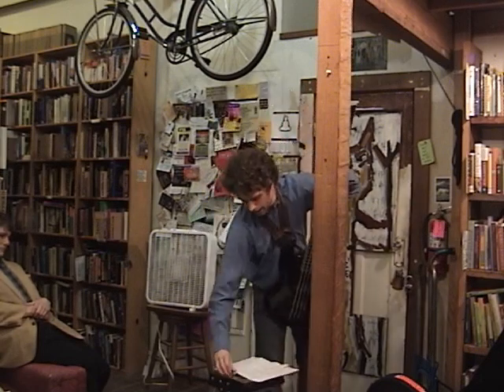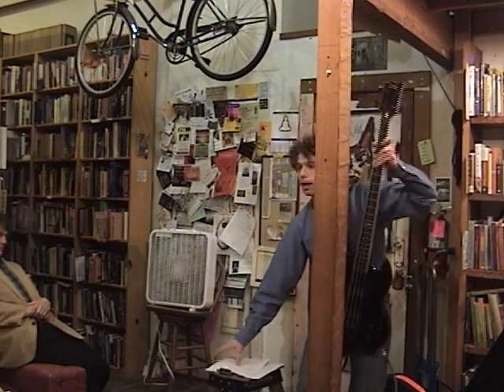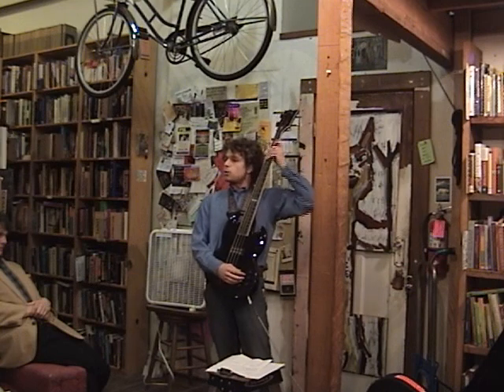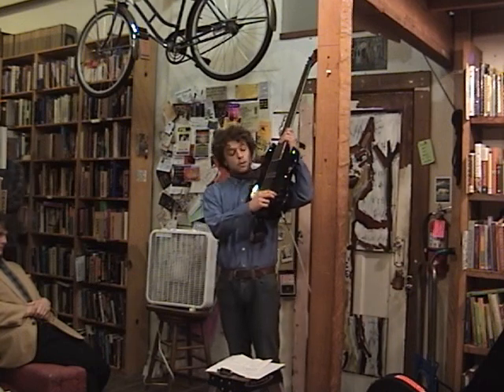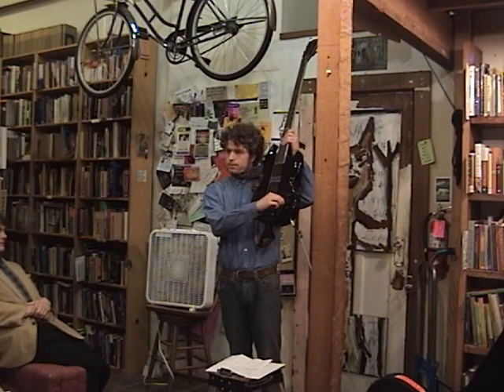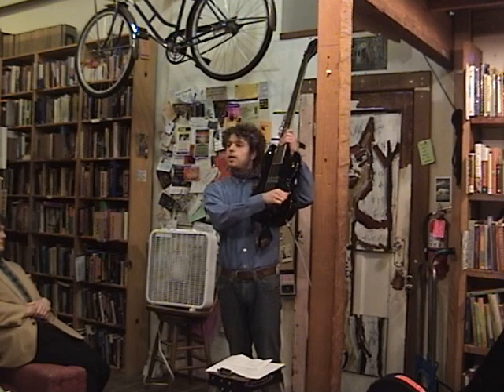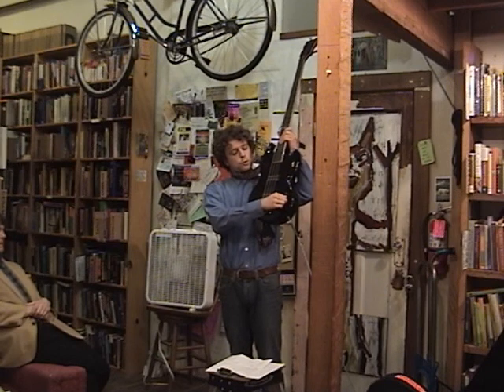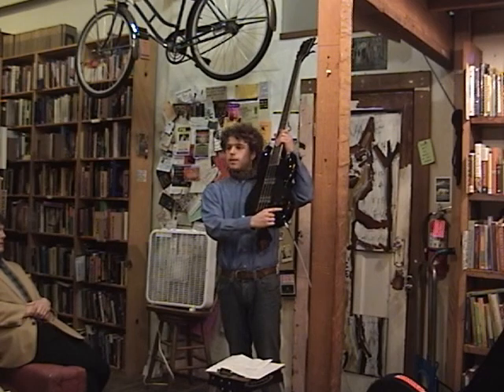DJ REAL - Electirc Bass Guitar Lecture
DJ REAL gives a lectureon Electric Bass Guitar at San Francisco's Dog Eared Book Store for the Adventureneering Symposium.